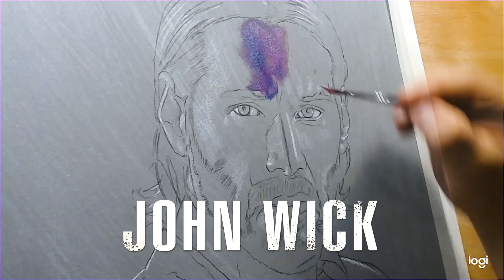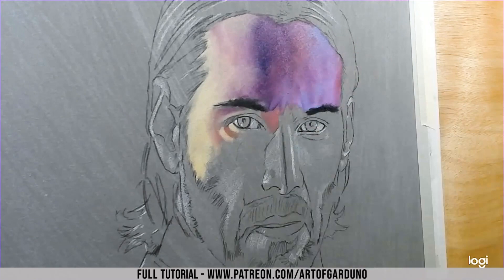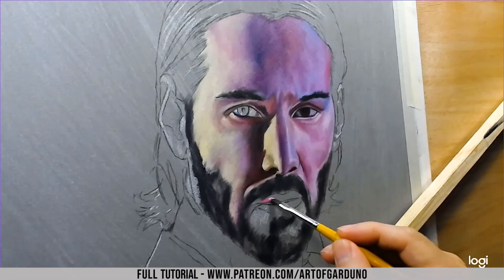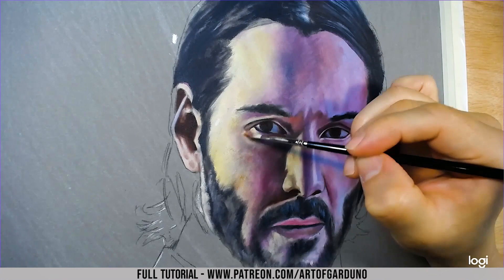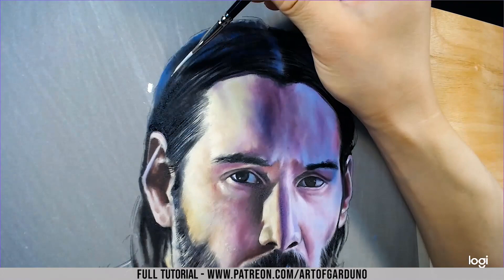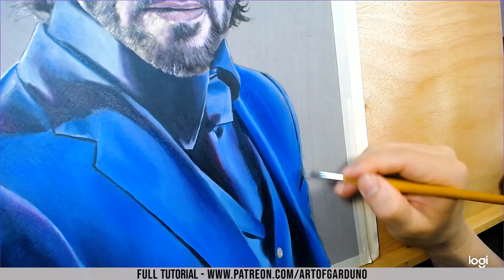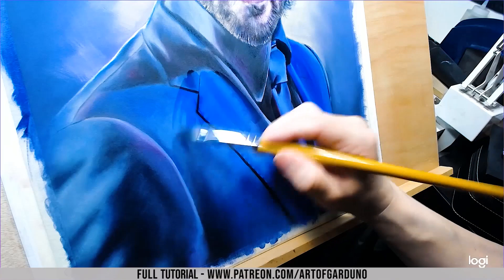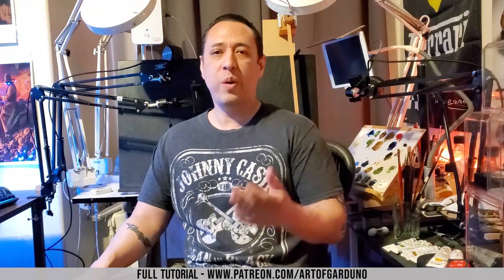Oil Painting John Wick | artofgarduno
Advance your skill! Learn how to paint and draw faster then ever before!

Materials Used in this demonstration:
Dark Gray Pastelmat 14"x20" Primes with clear Gesso. The oil paints I used were Winsor & Newton Winsor Violet / Yellow Ochre / Ivory Black. I also used Gamblin Warm White / Cadmium Red Deep / and Prussian Blue. The mediums I used were Winsor & Newton Liquin Impasto, and Liquin Original.

Hey there and thank you for visiting my YouTube Page. My name is Victor Garduno and I have been painting / drawing for over 30 years. I have worked for Disney, Star Wars, Lucasfilm, BOOM! Studios, and HIVE Comics just to name a few. I am a professional artist with decades of artistic knowledge. I am thrilled to teach you how to paint and draw.